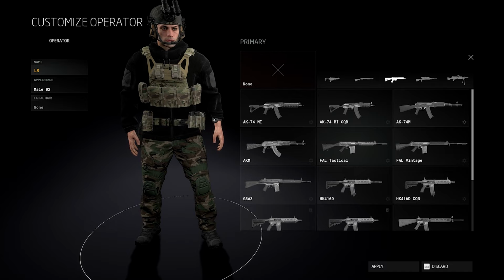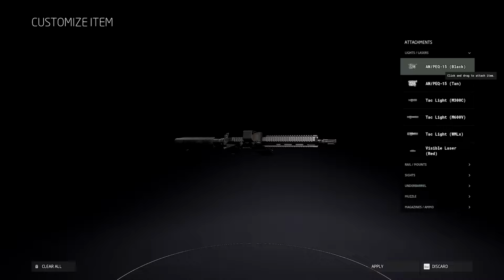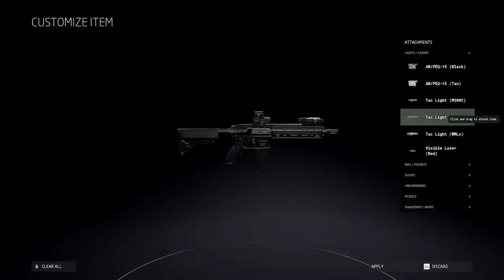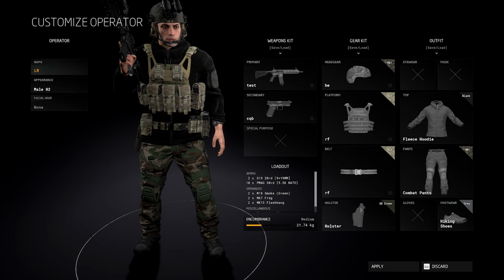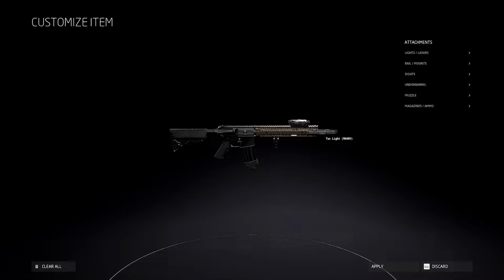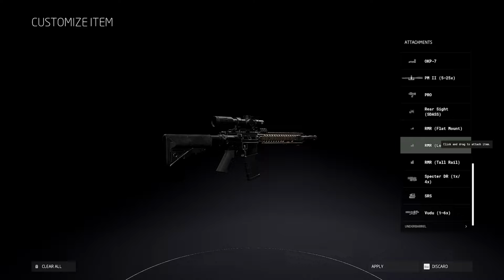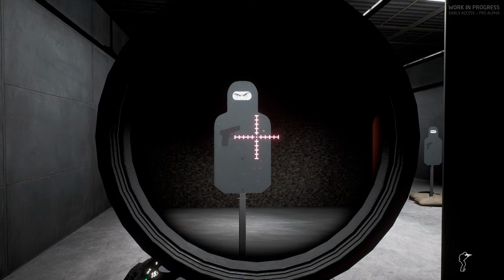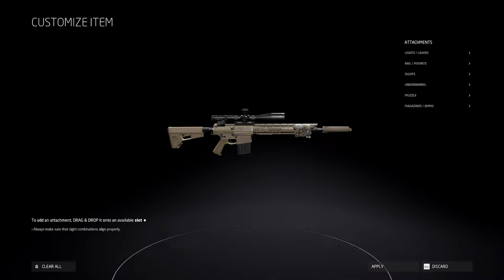How to Create the Perfect Gun | Ground Branch | Extreme Realism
Welcome back to the channel. Today I'll show you how to create the perfect weapon for any situation in Ground Branch. hope you enjoy and follow the channel for more.